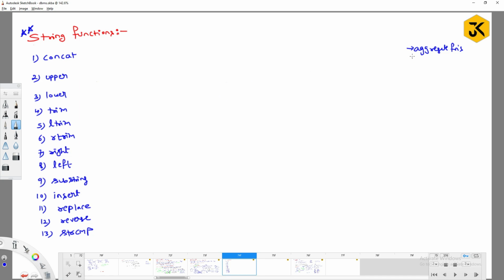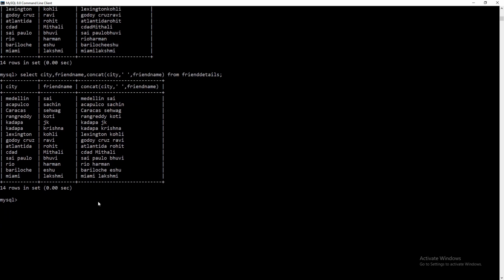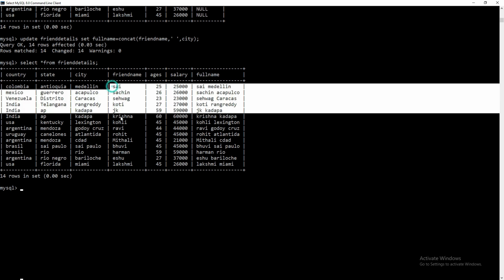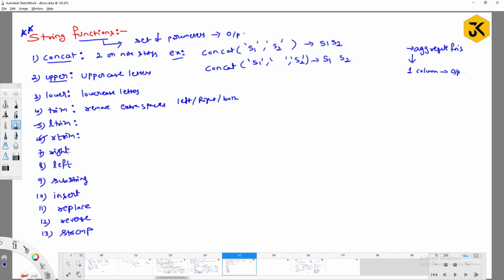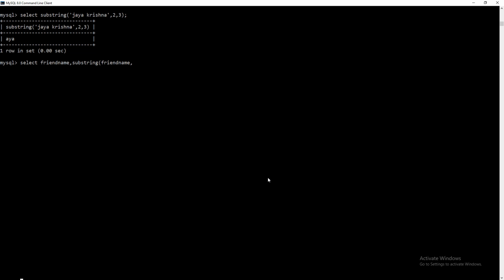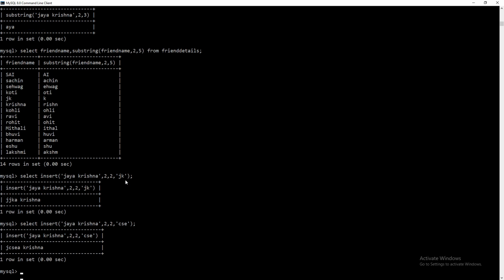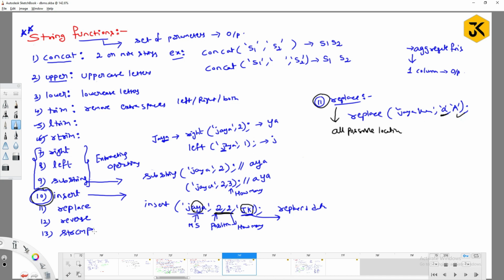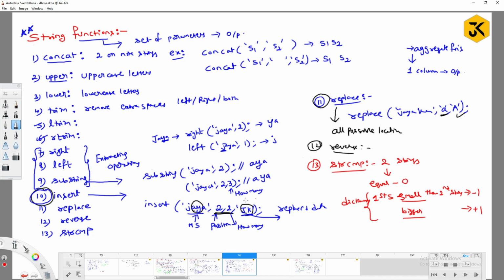30 | Practical SQL: Using String Functions for Data Manipulation | Examples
Dive into the world of SQL string functions with this practical tutorial that demonstrates their application in data manipulation tasks. Whether you're new to SQL or looking to enhance your skills, this video provides clear explanations and hands-on examples of how to use various string functions effectively.

🔍 What You'll Learn:

Explore essential SQL string functions such as CONCAT, SUBSTRING, LENGTH, UPPER, LOWER, and more.
Practical examples demonstrating how to manipulate and transform data using string functions.
Tips and best practices for leveraging string functions to enhance your SQL queries.
Real-world applications of string functions in data cleaning, formatting, and analysis.
📚 Why This Video Matters:
Mastering SQL string functions is crucial for database analysts, developers, and administrators to efficiently manage and manipulate text data within databases. These functions enable you to perform complex data transformations and enhance data quality.

💡 Who Should Watch:

SQL beginners and professionals aiming to expand their SQL querying skills.
Database administrators seeking efficient methods for data manipulation and cleaning.
Developers interested in practical SQL applications for text data processing.